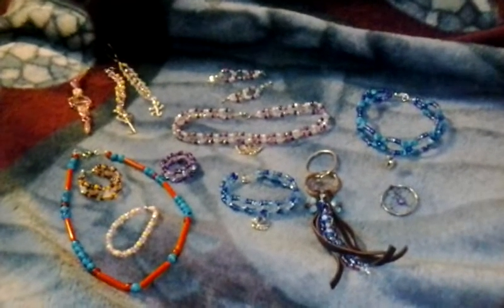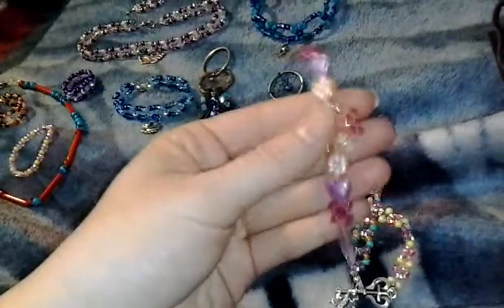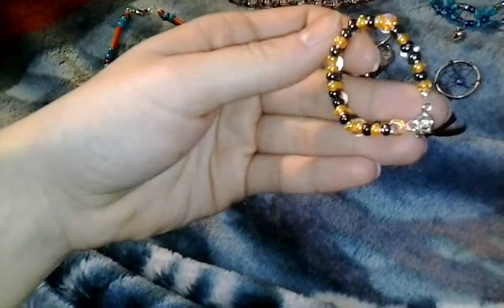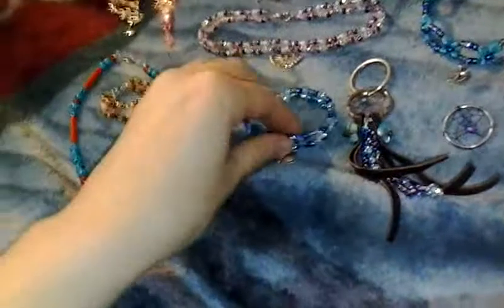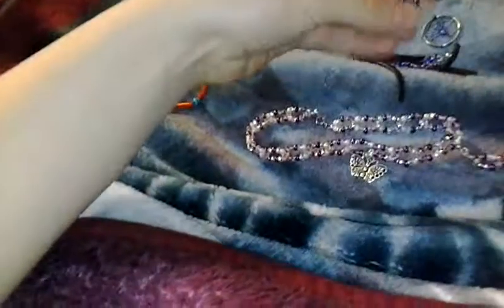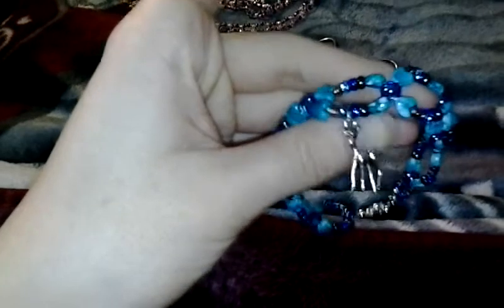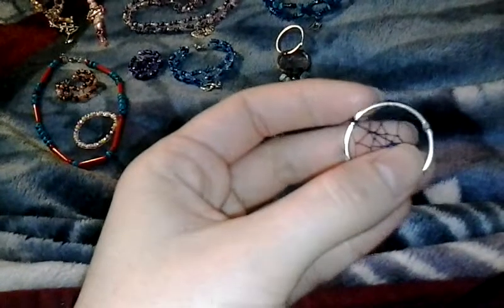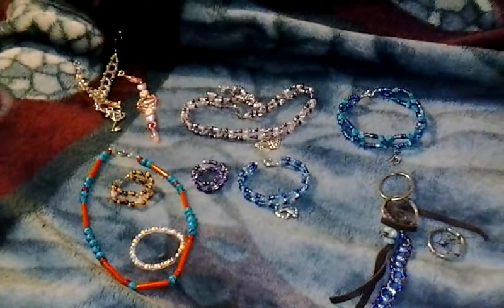Silent Nights Nursery's custom made jewelry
I've been making a lot and I'm happy with how its turned out so far. I post every picture on my Facebook page as well as ñy Instagram (DarkAngel110390). My prices are listed.